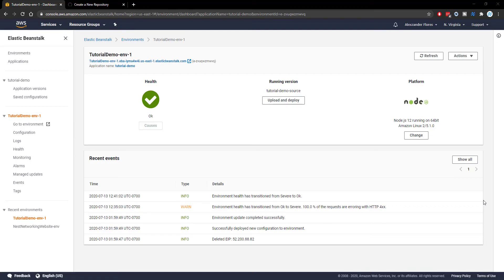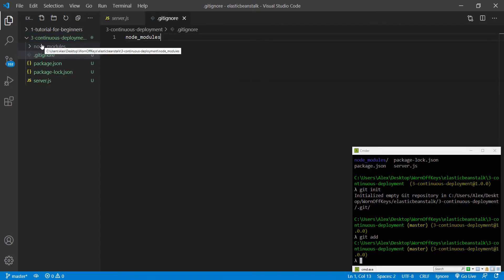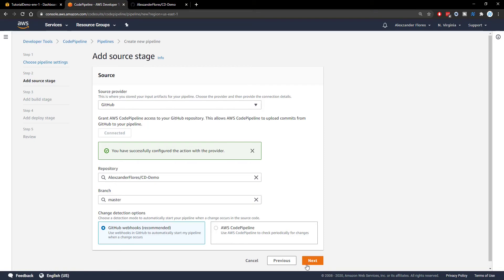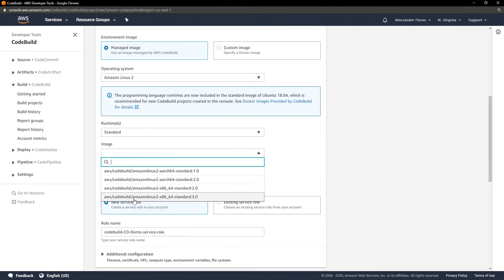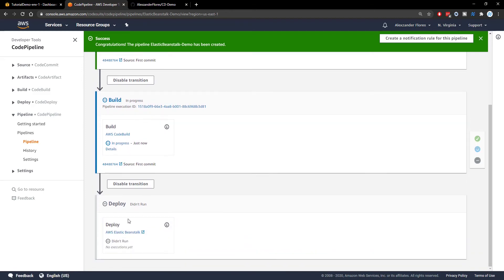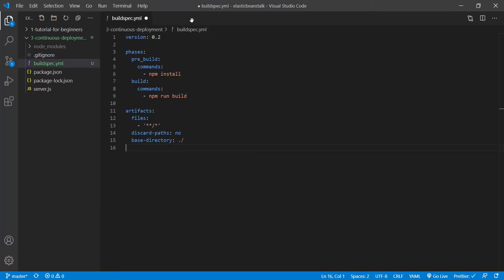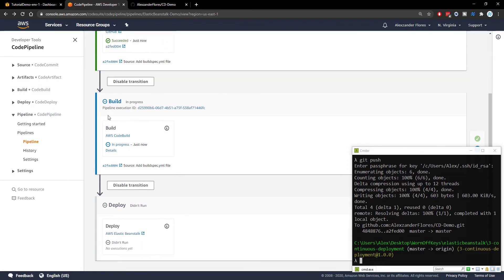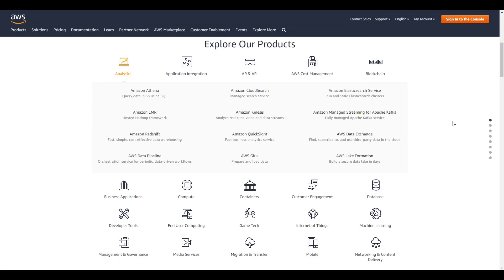Elastic Beanstalk Code Pipeline Continuous Deployment (2020) [Episode #3]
In this video we go over how to use AWS Code Pipeline to implement a Continuous Deployment flow to Elastic Beanstalk.

We'll be using a basic express application with Node JS, however you can use any type of web server with this tutorial.

🕐 Timestamps:
00:00 Introduction
00:38 Creating our repo
01:50 Creating our pipeline
05:47 Creating our buildspec.yml file
07:13 Pushing to our master branch
9:02 Outro